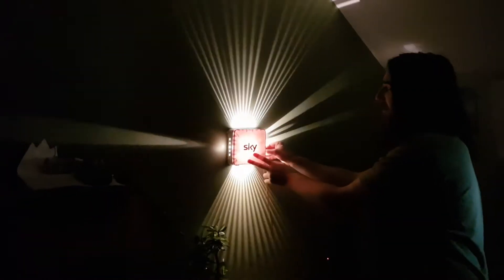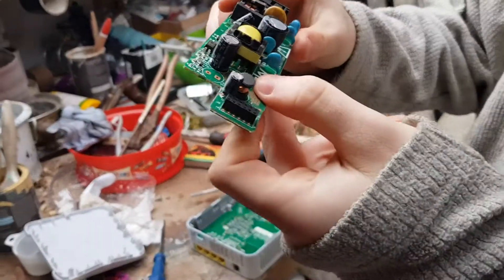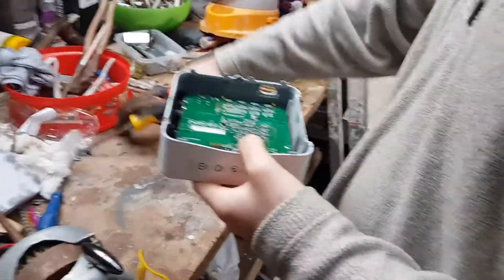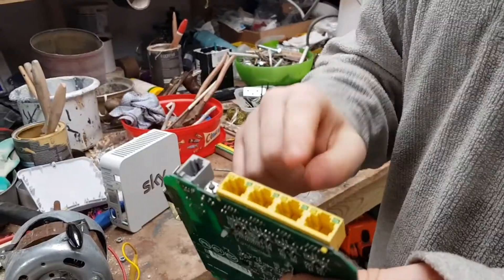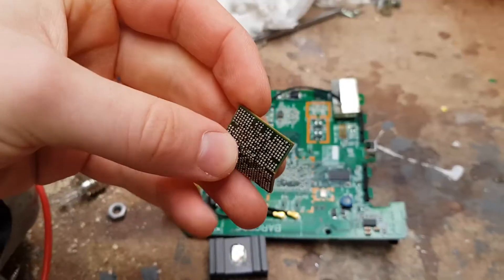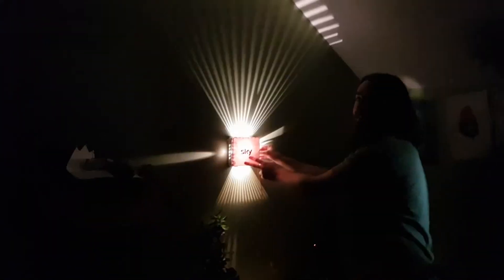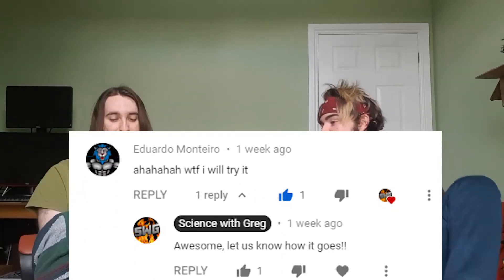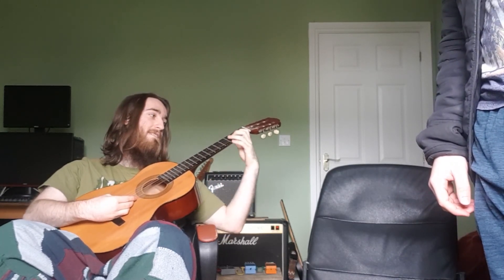Sky WiFi Router Light Lamp MOD - Whats Inside a WiFi Box? Tare Down & Explanation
Today we take apart wifi box to see how it works, in this taredown we give a comprehensive review of the components and electronics and give full analysis along with explanation enjoy and subscribe.